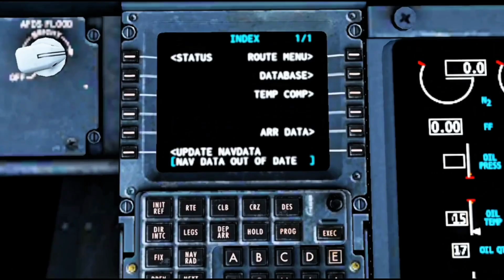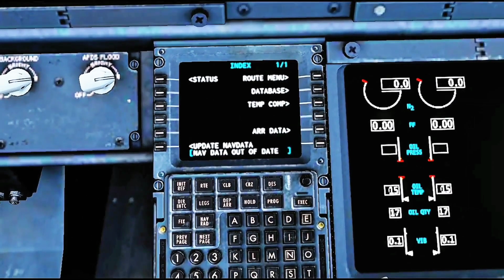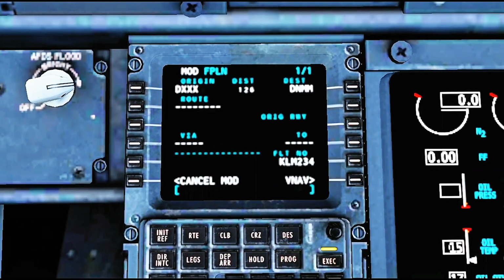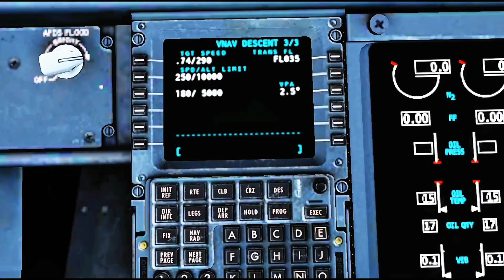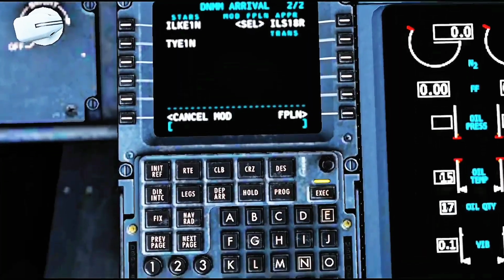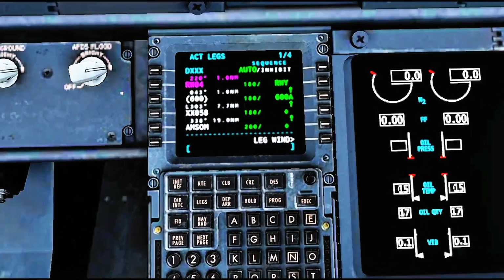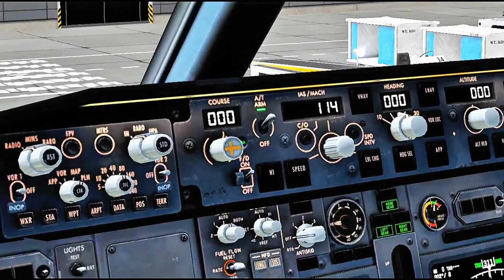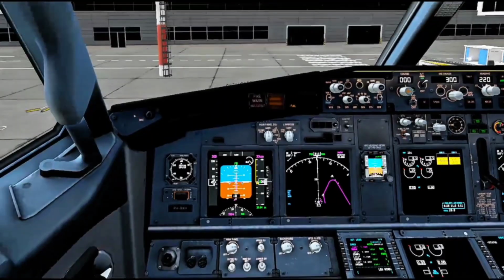How to create a flight plan✈️ | FMC Setup | B737-800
This video describes the basics steps to setting up your flight plan for the B737-800

Kindly drop your questions in the comments